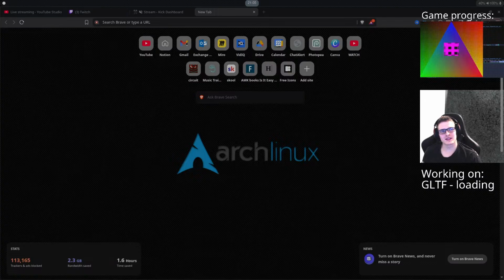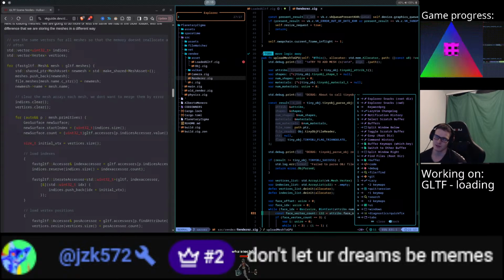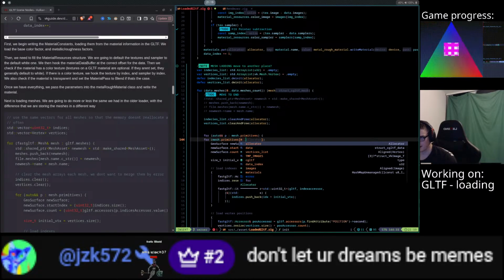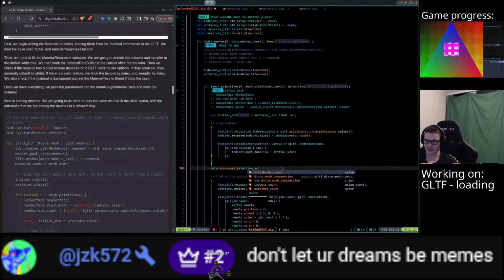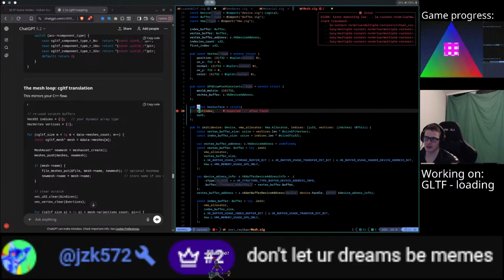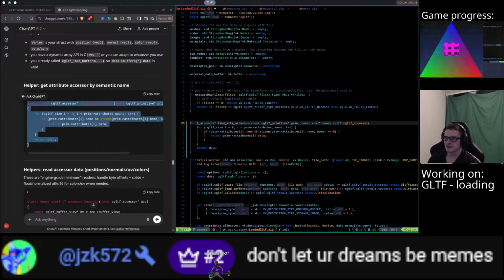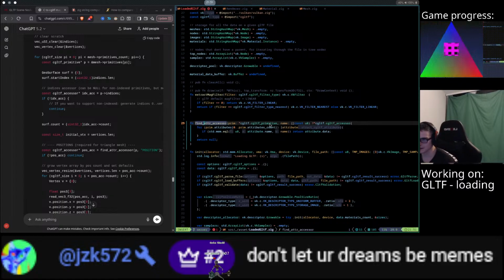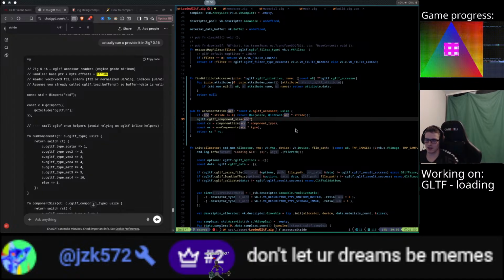Game Dev - Low Level - Zig/Vulkan - #81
VR Game: done
Unity StreamFIghter: done
Planetary Zigma: making

➤ Reddit - (  / lucasdev  )